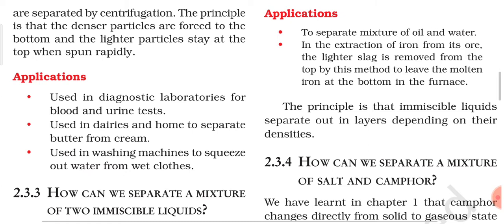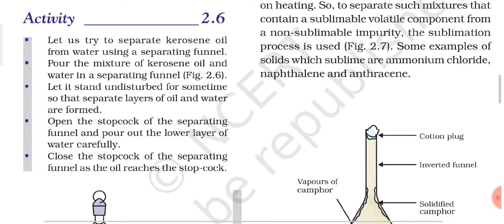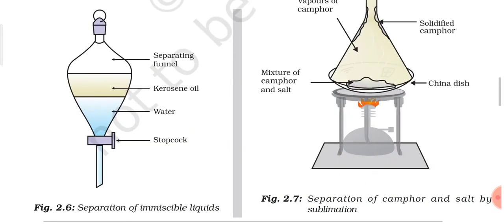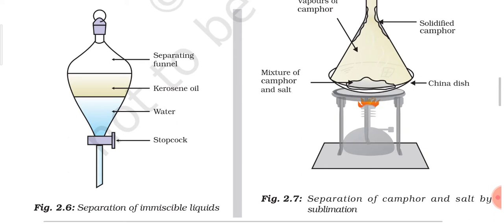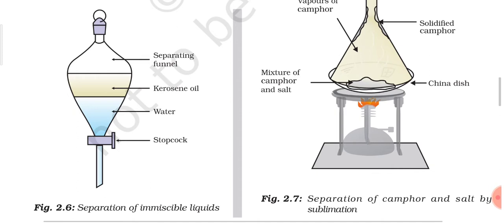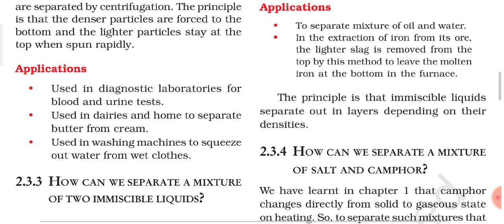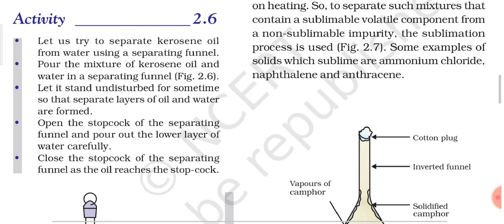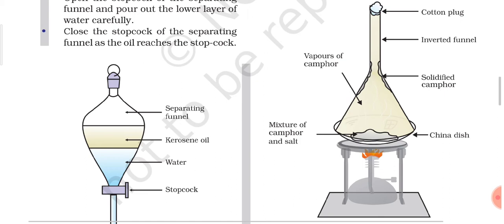Separating the Components of a Mixture